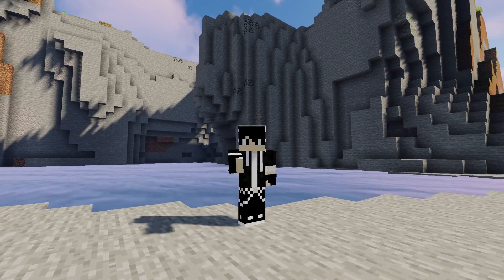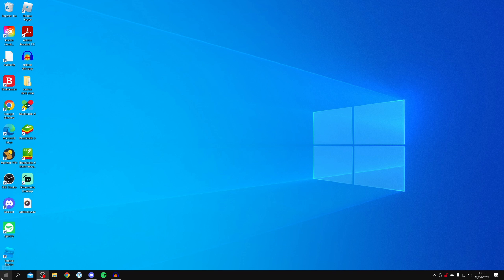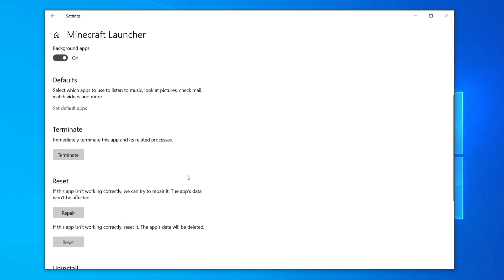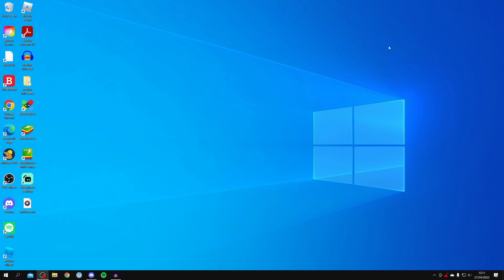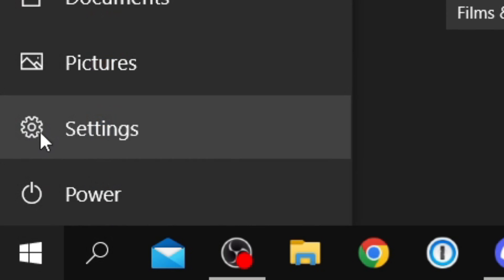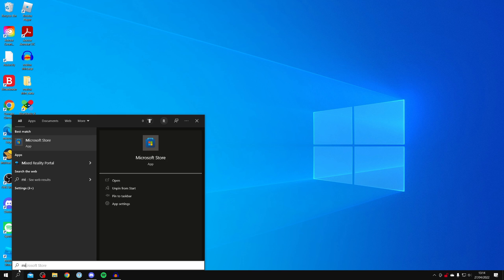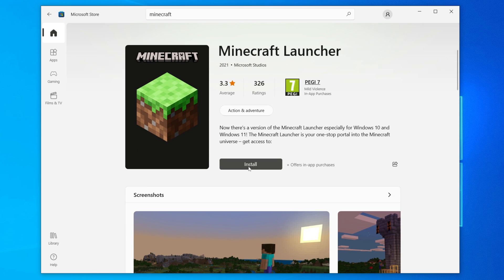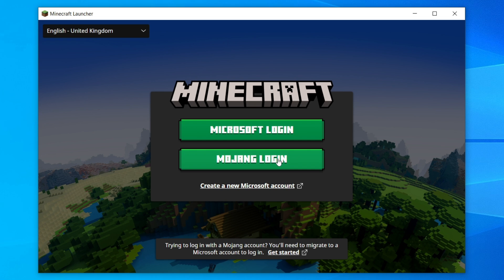How To Fix Minecraft Launcher Not Opening (Full Guide) | Minecraft Launcher Not Working Fix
I show you how to fix minecraft launcher not opening and how to fix the minecraft launcher not opening in this video! I hope you find this minecraft launcher not working fix useful.

GuideRealm